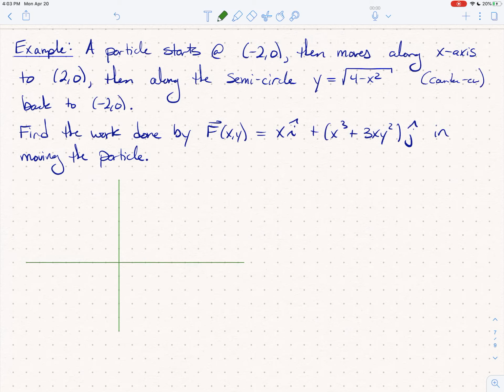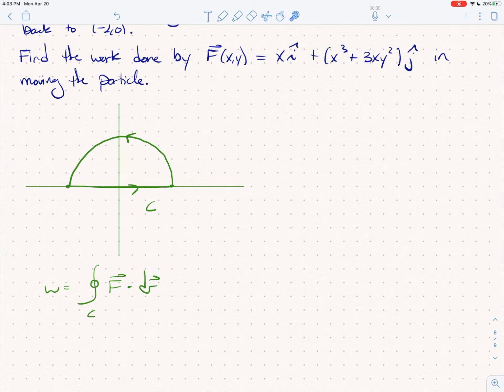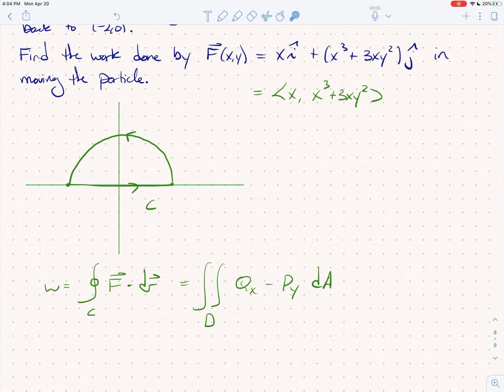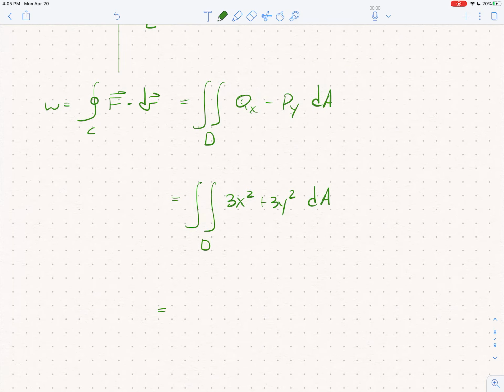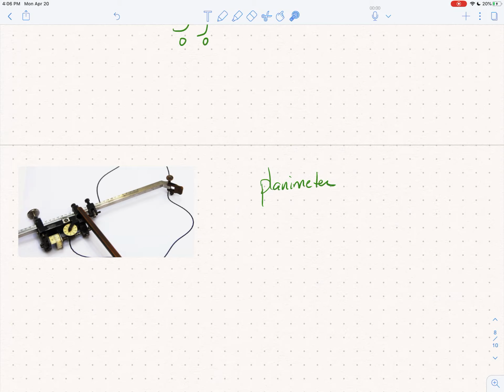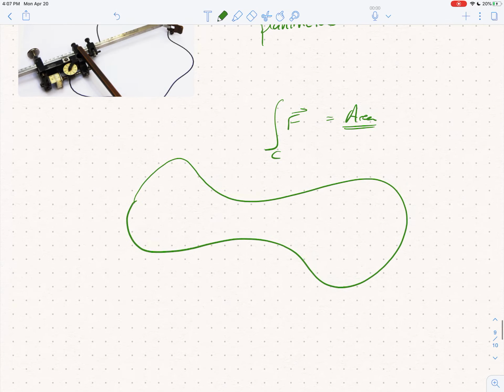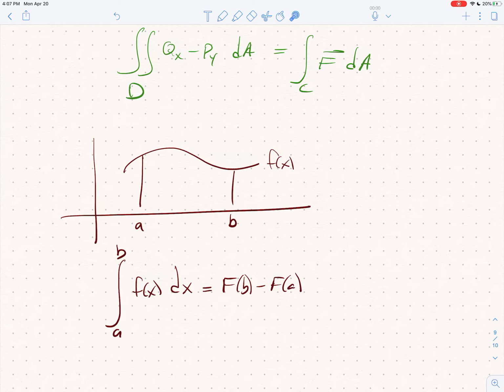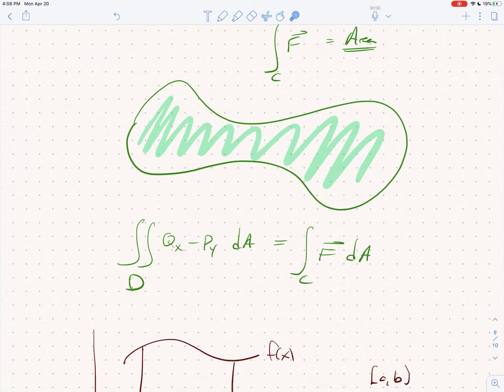Section 13.4, Calculus III (Part 7 of 7)